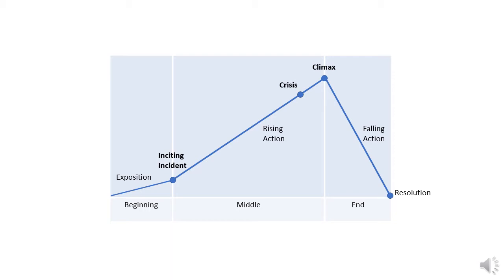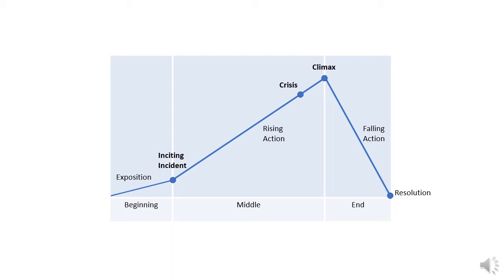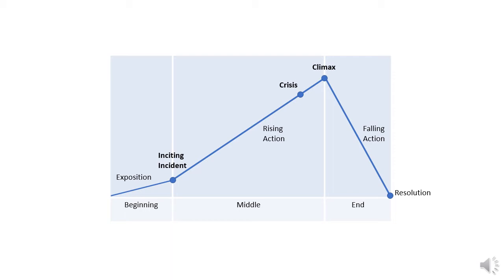AGH Learn: Talking About Art - Parts of a Story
Five key works from the AGH Collection will provide opportunities to explore the different parts of a narrative from the beginning (setting and character), to the middle (crisis and climax) and the end, and why each part is important to storytelling and art.